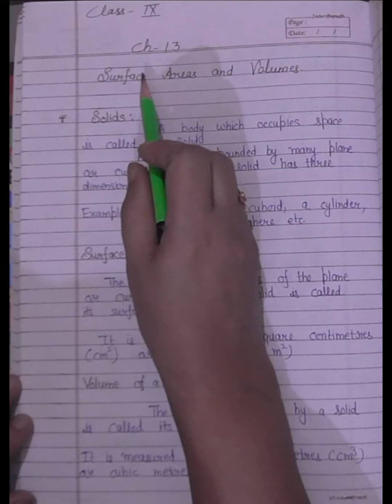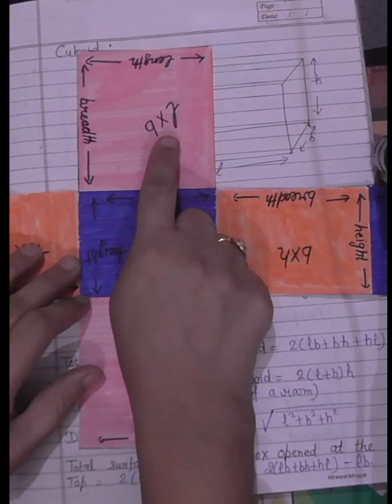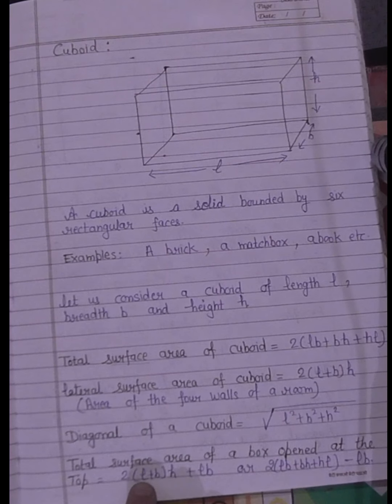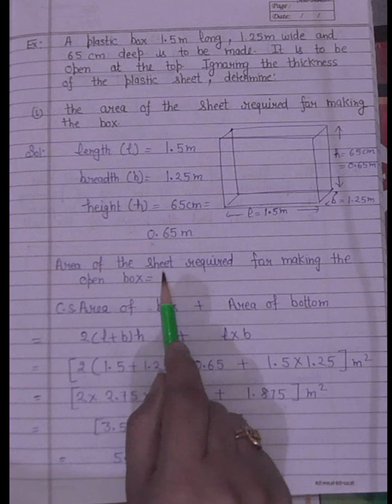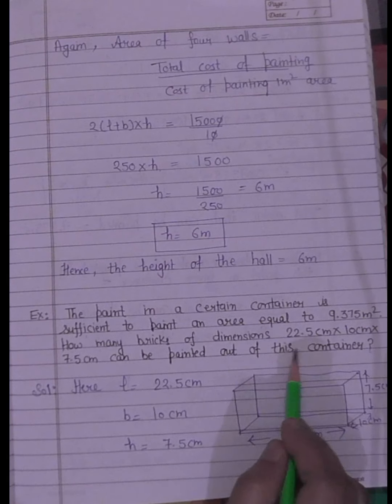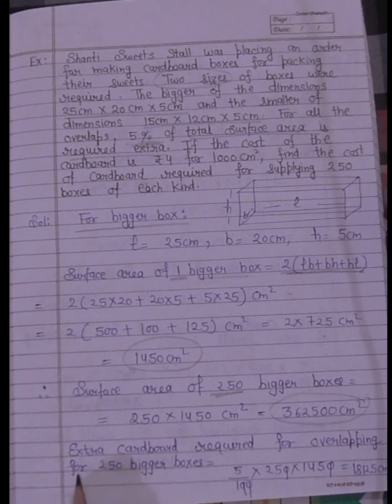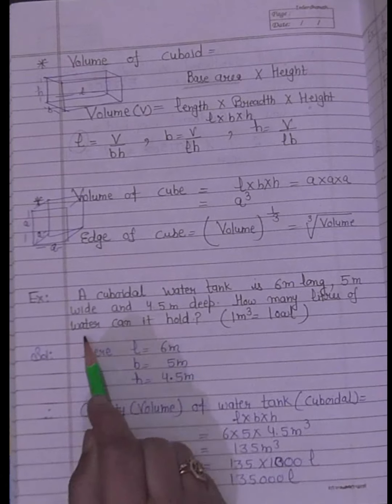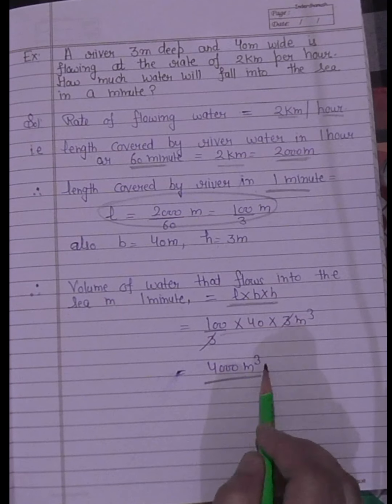Ch - 13 / Class - 9 / part 1 / Mathematics / COSMIC EDUCATION POINT